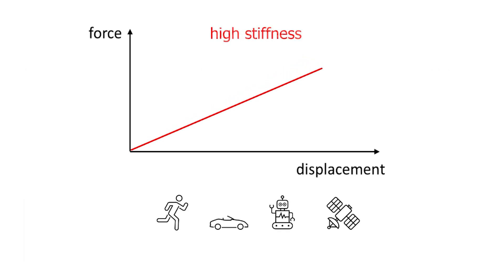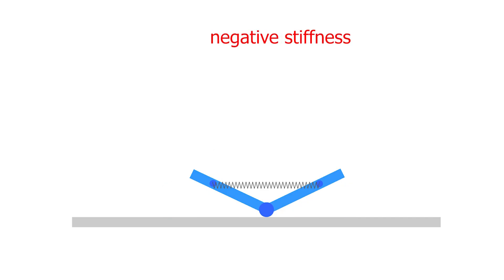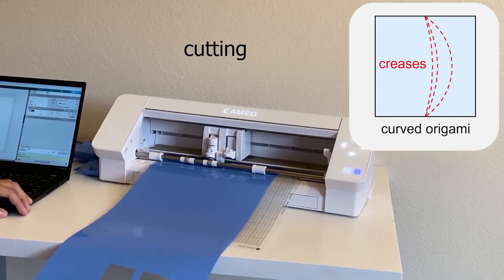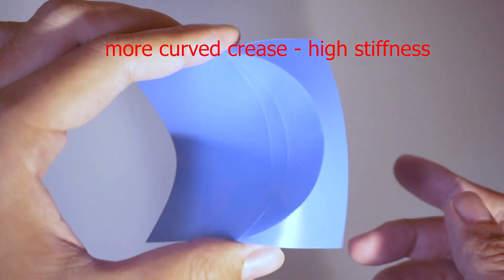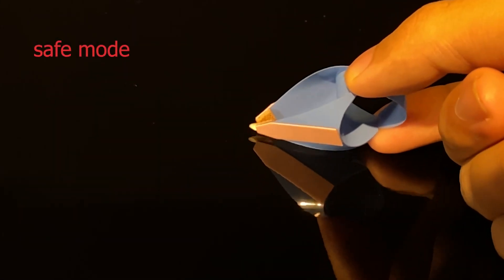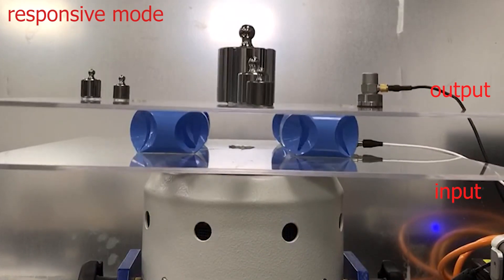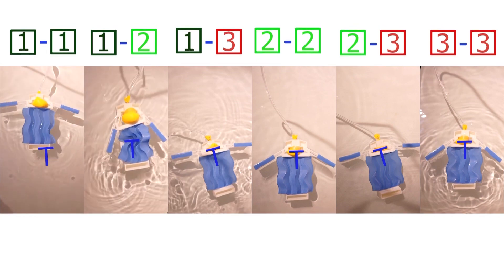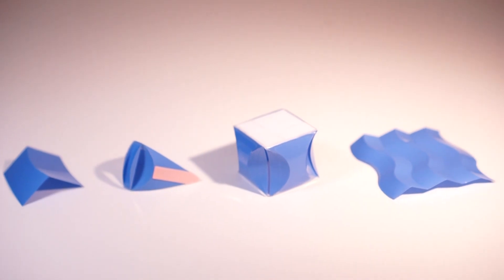Curved origami with tunable stiffness